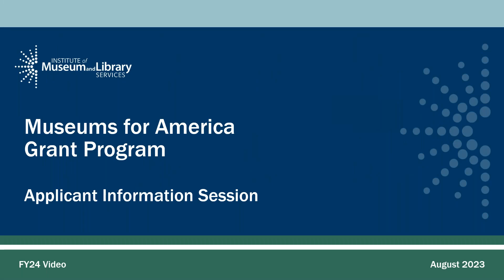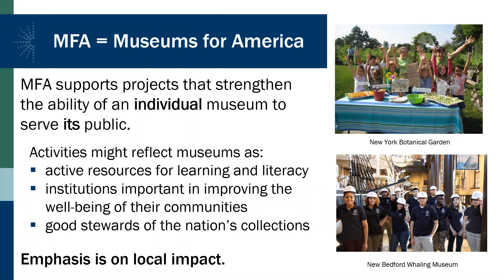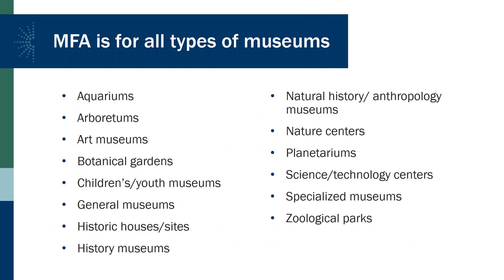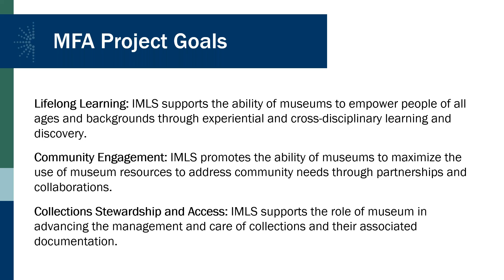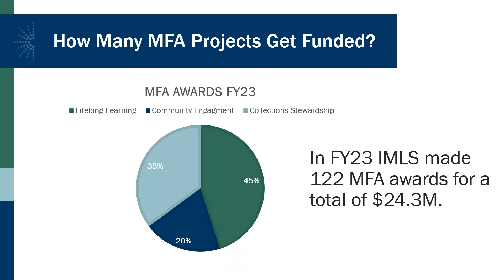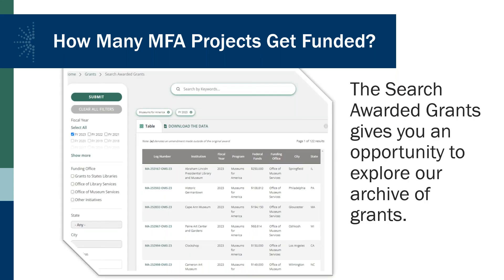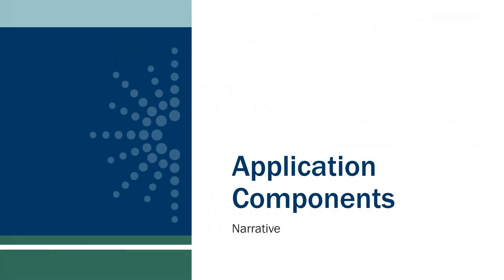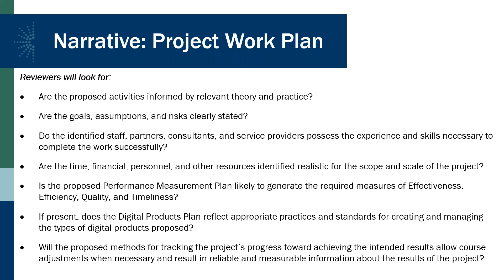FY 2024 Museums for America Applicant Information Session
Watch the FY 2024 applicant information session to learn detailed information about the goals of this specific grant program and how to apply.

0:00 Introduction
2:50 What is MFA?
7:09 What Can MFA Fund?
21:56 Application Components: Overview
27:16 Application Components: Narrative
37:55 Application Components: Budget
43:31 Application Tips and Next Steps